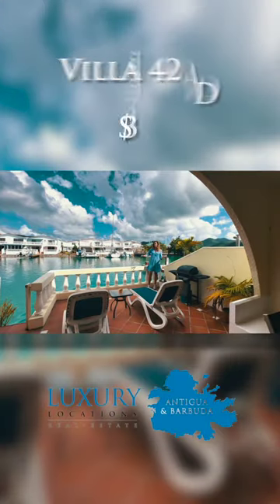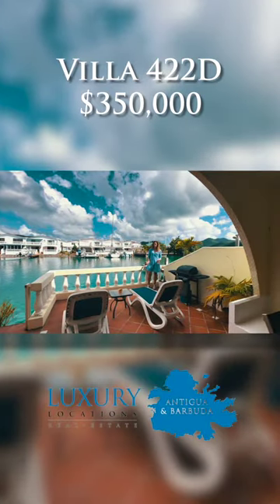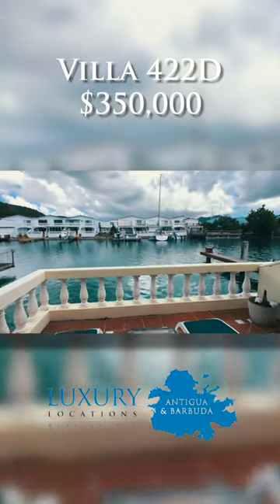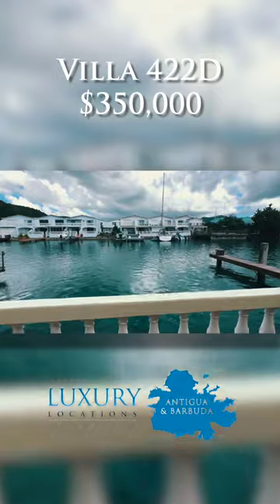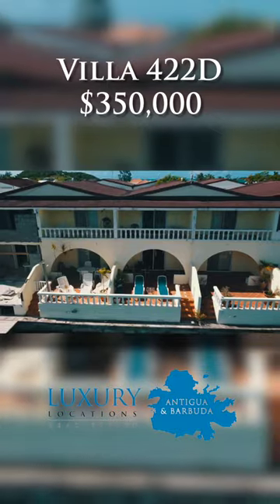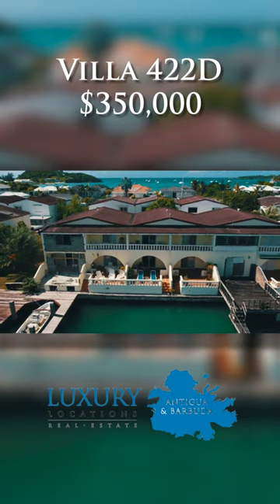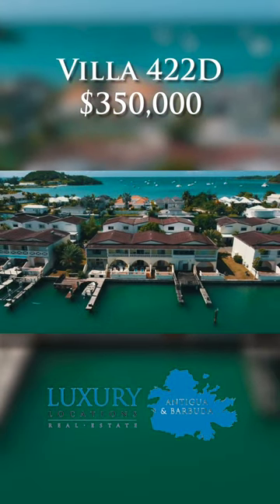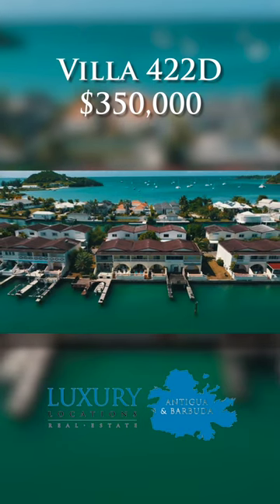Own a Slice of Paradise: Villa 422D - Your Antiguan Retreat! 🏝️🌅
Dive into the serenity of Villa 422D in Jolly Harbour, Antigua! 🌴🏡 With a price tag of US$350,000, this two-bedroom haven is just a 5-minute stroll from the pristine North Finger beach. Enjoy outdoor bliss with a sun deck, BBQ grill, and dining area. The interior boasts comfort and style, featuring updated ensuite bathrooms and AC throughout. Don't miss the chance to own this piece of paradise! 🏝️🌅

View the full video below!